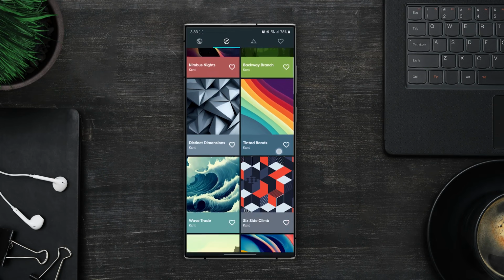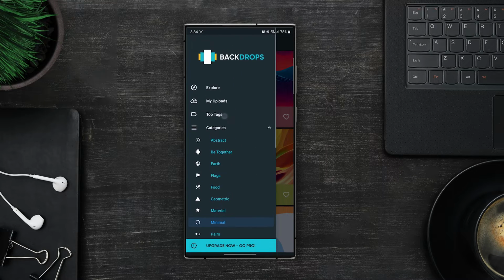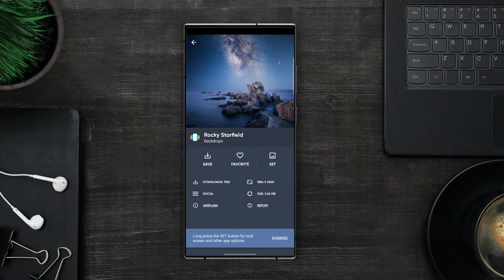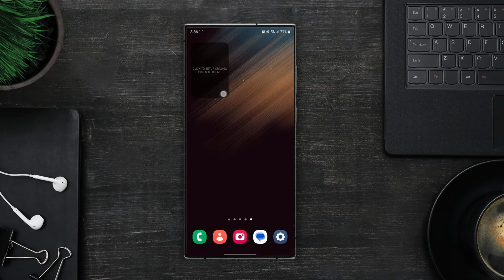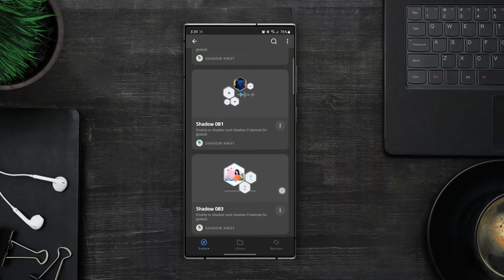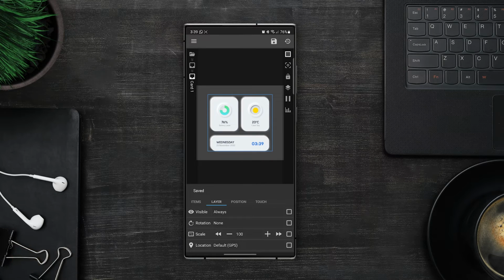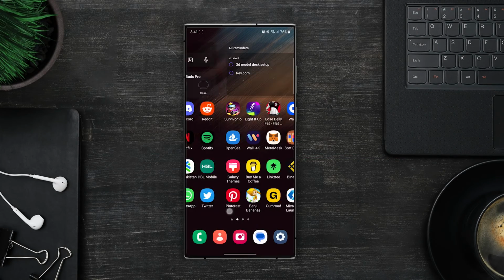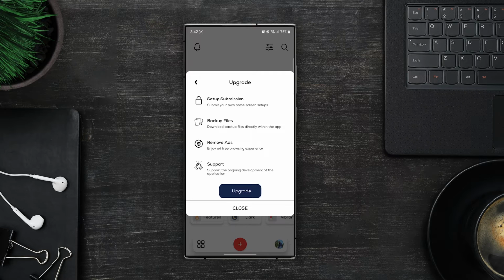Apps that make your Smartphone Experience Better in 2023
Welcome to your deep dive on how to level up your customization skills, all whilst using the stock launcher that ships with your phone!

Timestamps:

00:00 - Introduction
00:31 - Bakcdrops - Choose wallpapers
01:21 - KWGT - Kustom widget maker
02:17 - Palette - Home Screen setups
02:50 - Final Thoughts